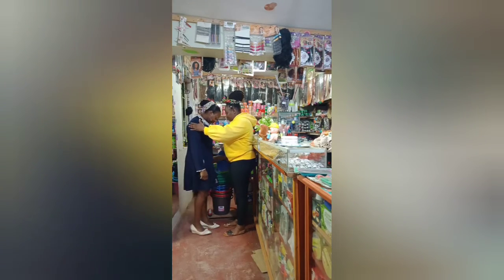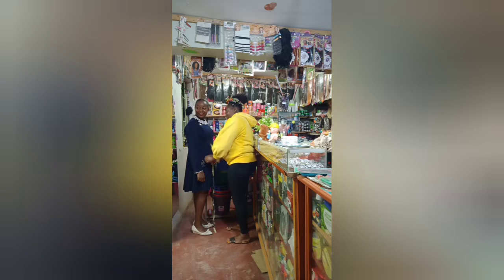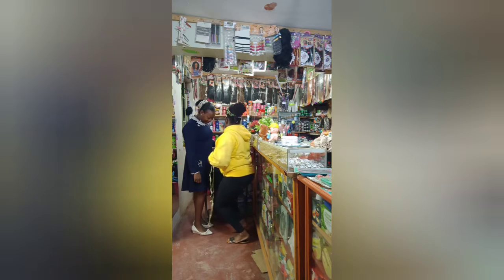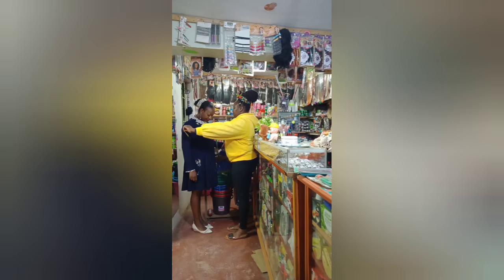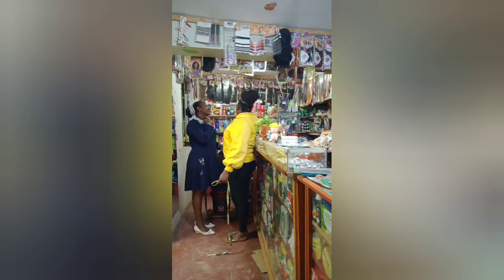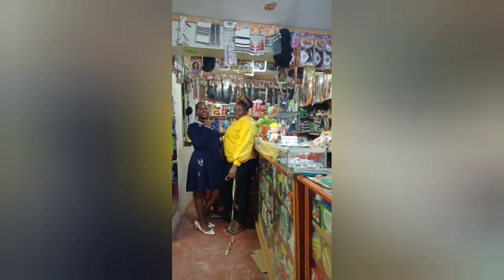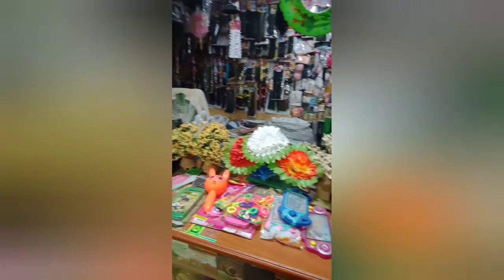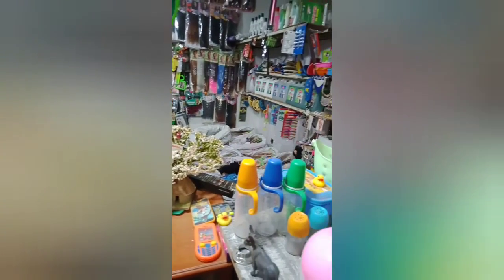HOW TO TAKE THE MEASUREMENS For A SHORT CIRCULAR DRESS: must watch #♥️♥️♥️♥️♥️☑️👗